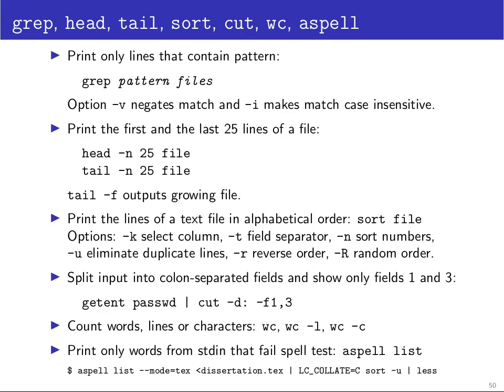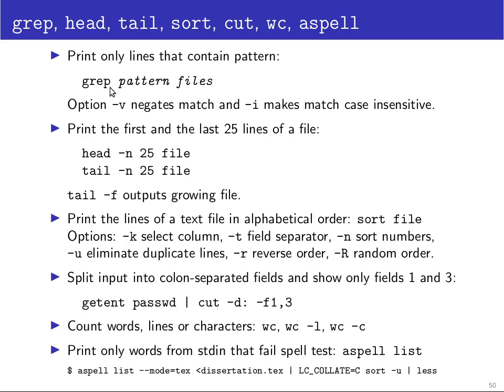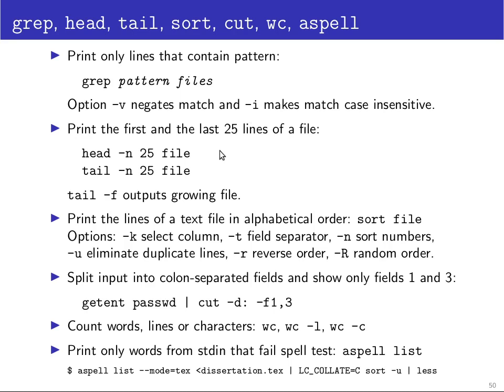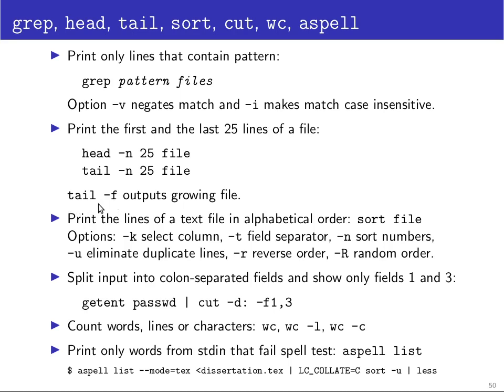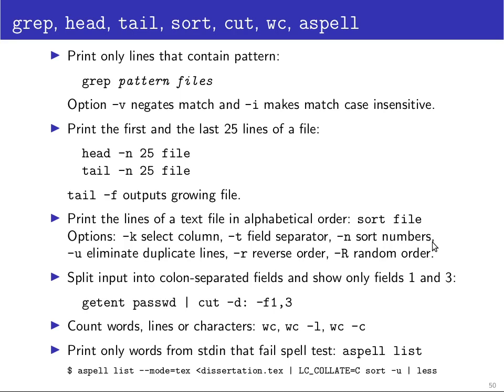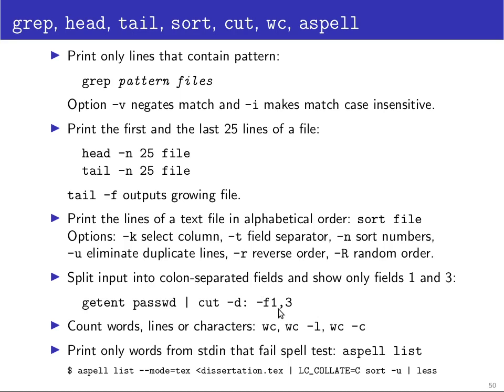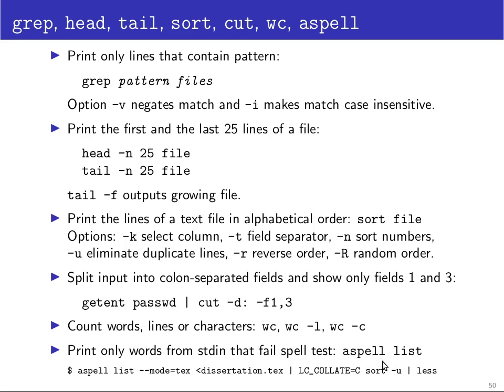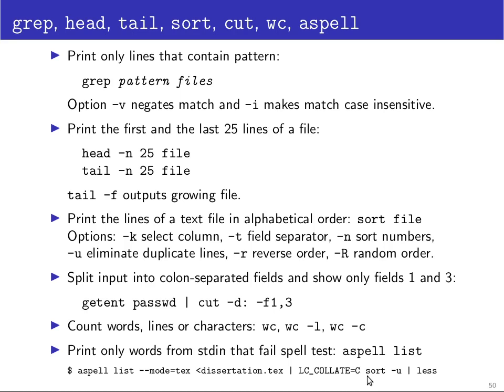Markus Kuhn (Cambridge) | Unix Tools - 16 grep, head, tail, sort, aspell